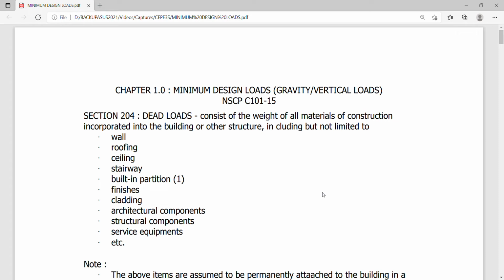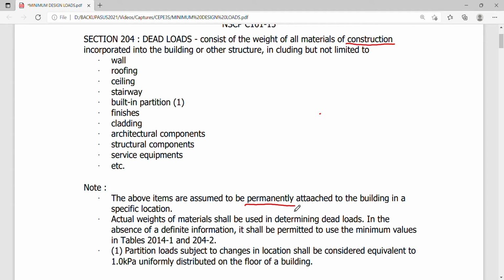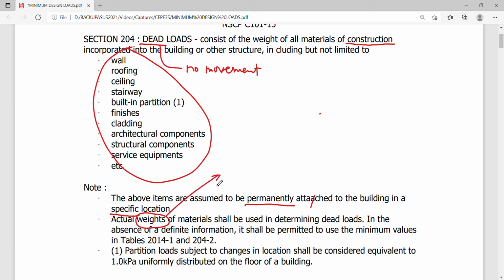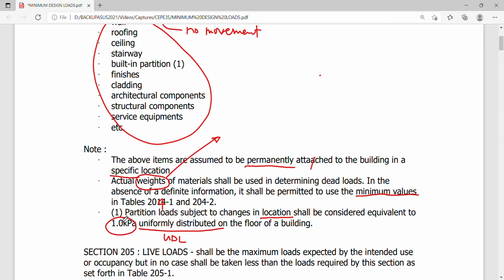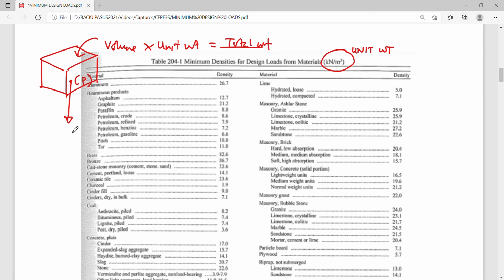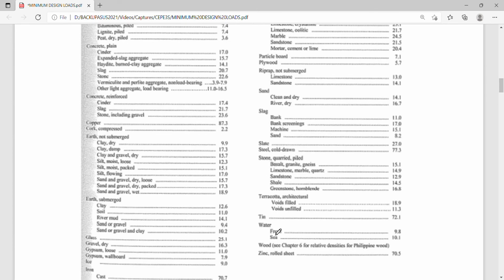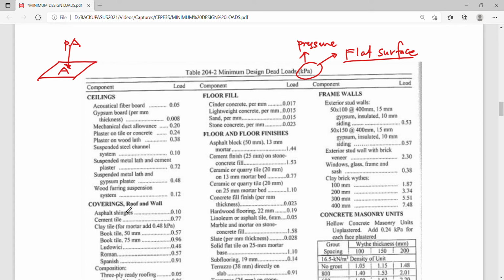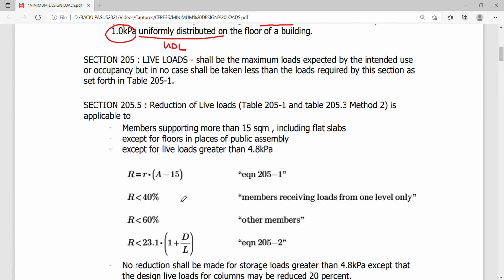MINIMUM DESIGN LOADS 1